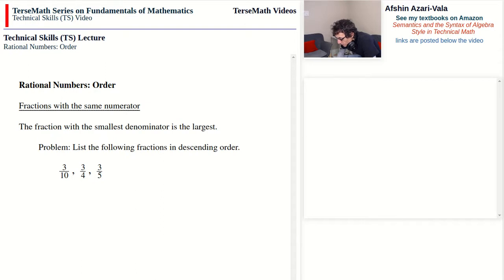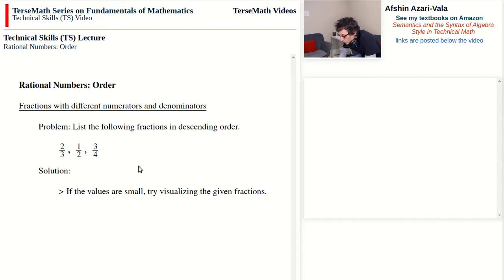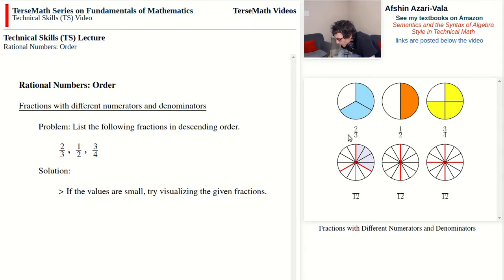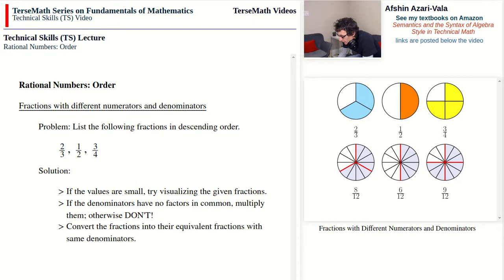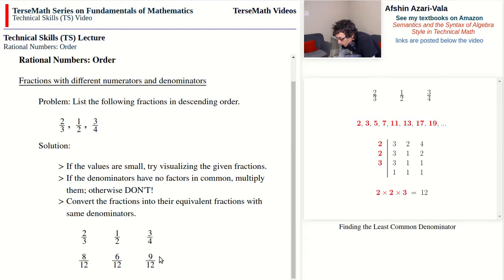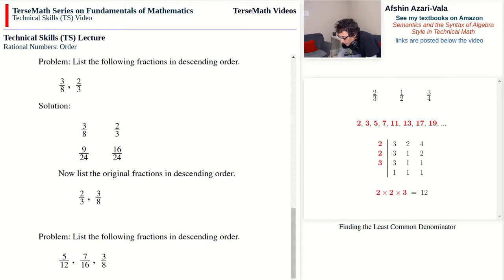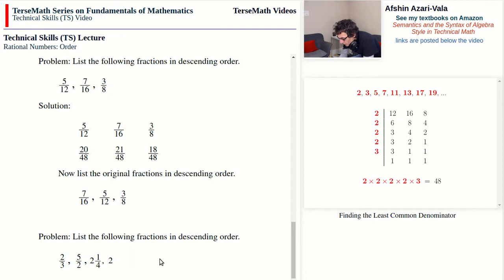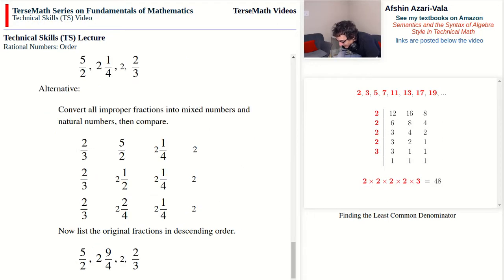Rational Numbers: Order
In this video I will present the manner in which rational numbers can be listed in ascending order (from smallest to largest) and descending order (from largest to smallest). The discussion is divided into three parts: The case where the numerators are the same, the case where the denominators are the same, and the case where the numerators and denominators are all different. The discussion ends with the case where integers and mixed numbers are thrown into the mix.